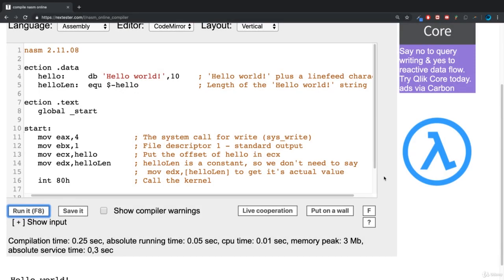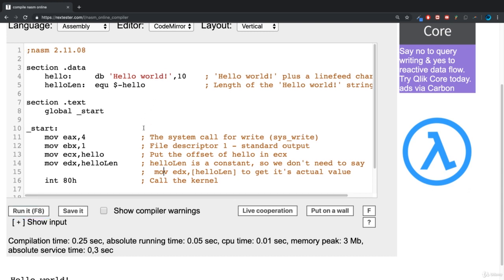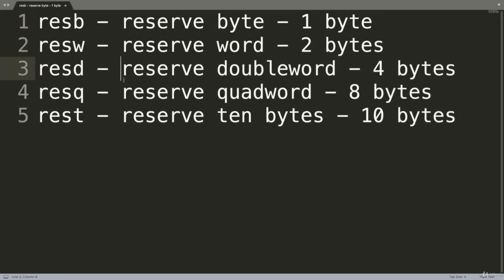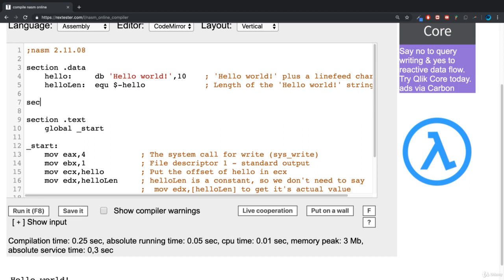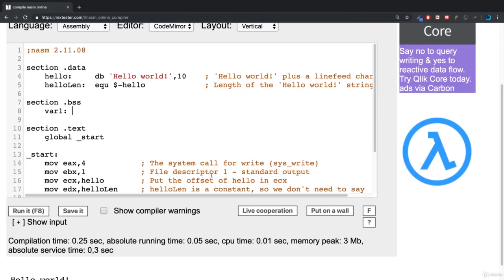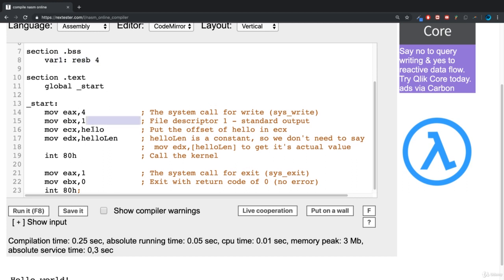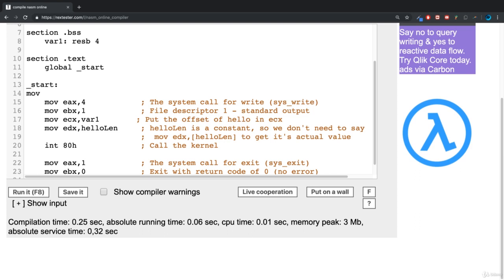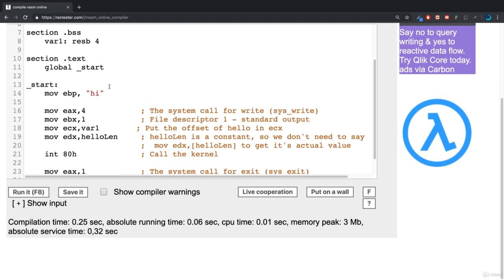ASSEMBLY Programming COURSE: Allocating Storage Space for Uninitialised Data